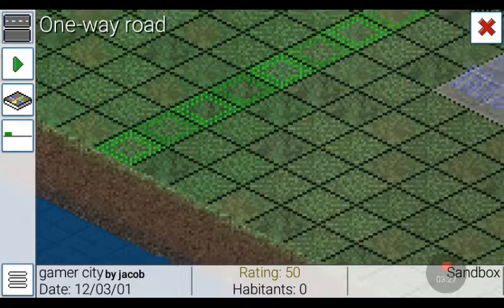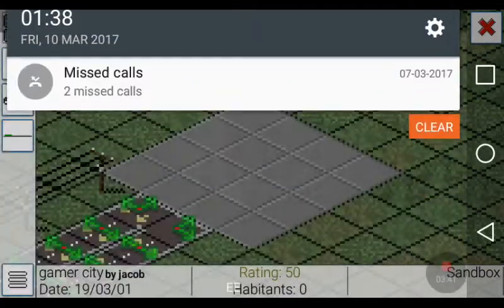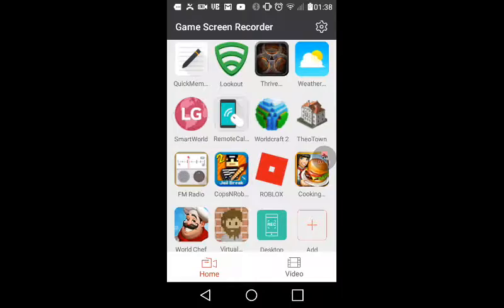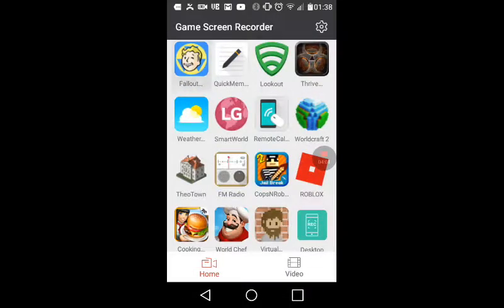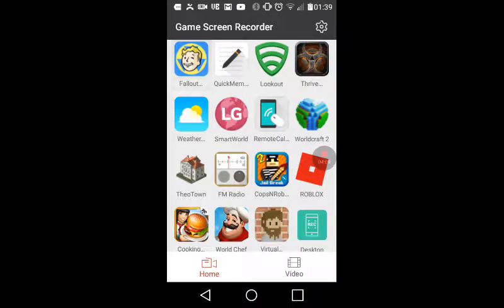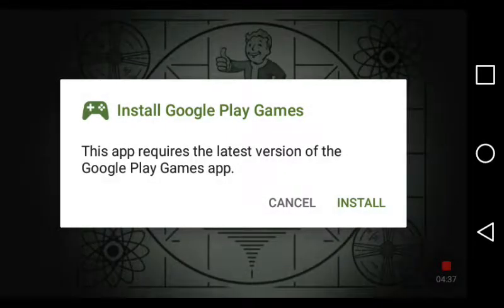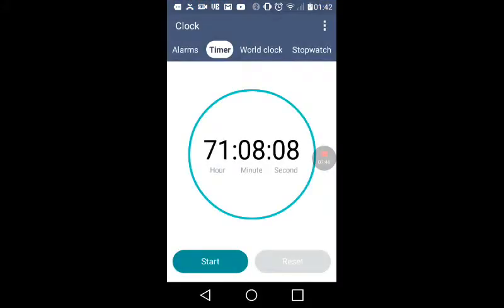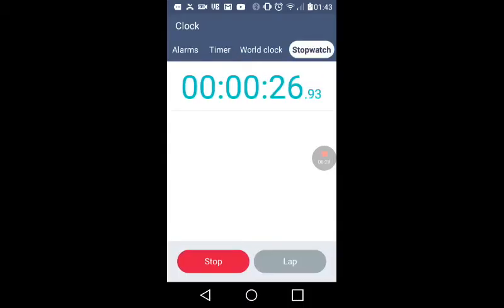My first video on theo town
Im New